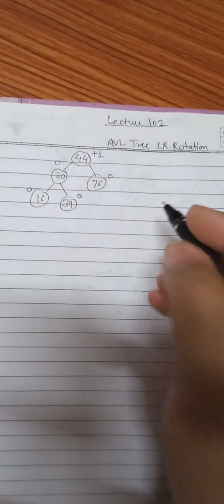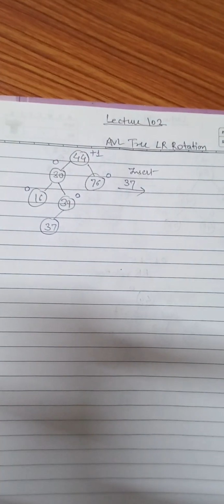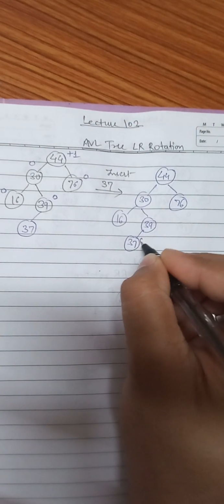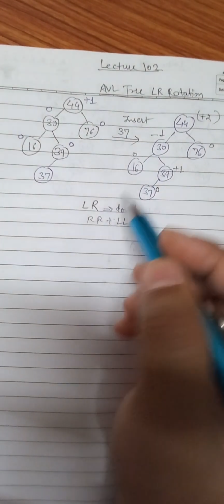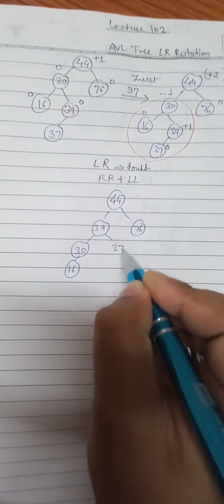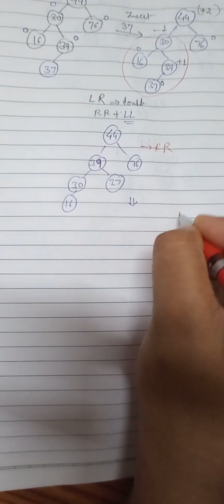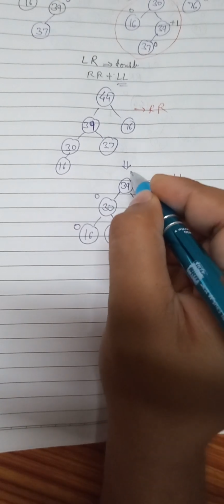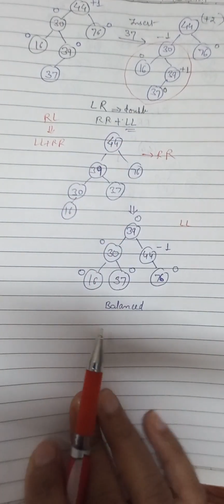Algorithm Design: Mastering AVL Tree Rotations - Left-Right and Right-Left 🌳🔄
Dive into the world of AVL trees and learn how to perform the intricate Left-Right and Right-Left rotations to maintain balance! 💡
In this video, we'll explore the step-by-step process of executing these double rotations in AVL trees, a type of self-balancing binary search tree. 🔍 You'll learn how to identify the scenarios that require a Left-Right or Right-Left rotation and the underlying logic behind each operation.
Through engaging examples and clear explanations, you'll gain a deep understanding of the purpose and mechanics of these rotations, and how they contribute to the overall balance and efficiency of AVL trees. 🎥 Enhance your skills in algorithm design and prepare yourself for the challenges of implementing and optimizing complex data structures. 🤖
Get ready to master the art of Left-Right and Right-Left rotations in AVL trees! 🌳🔄

Amazon.com